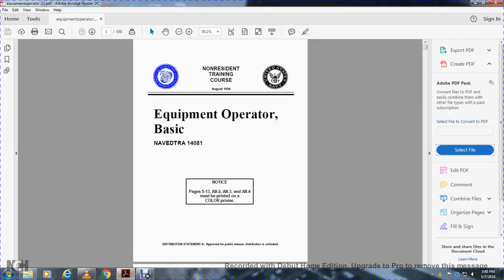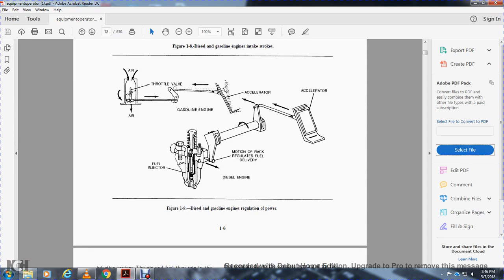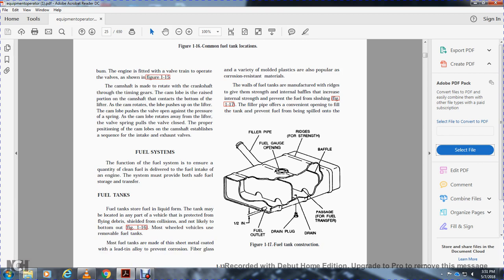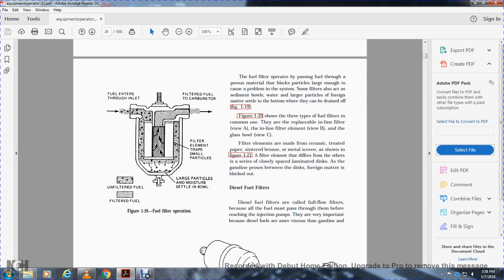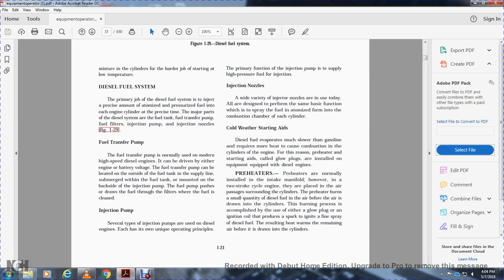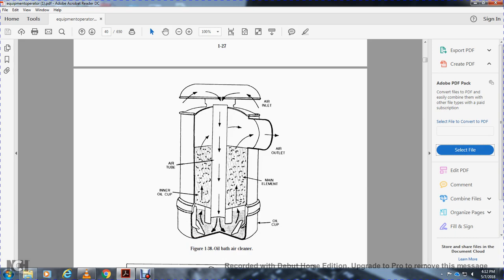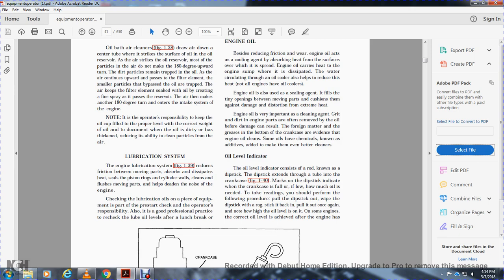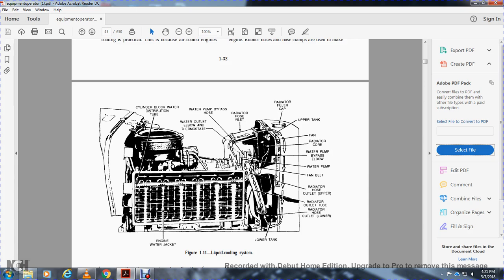NAVEDTRA 14801 EQUIPMENT OPERATOR BASIC PART1